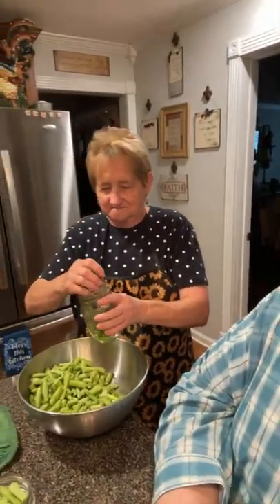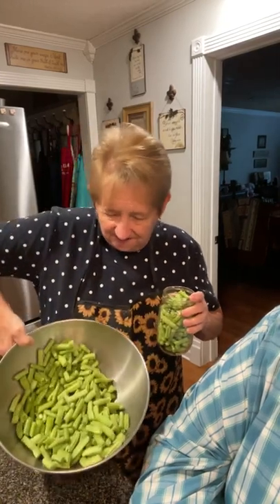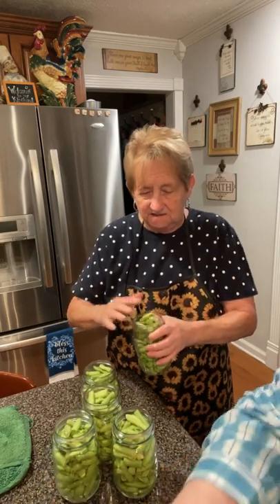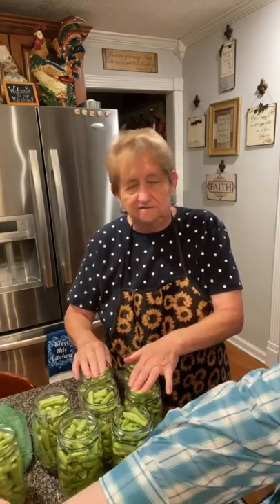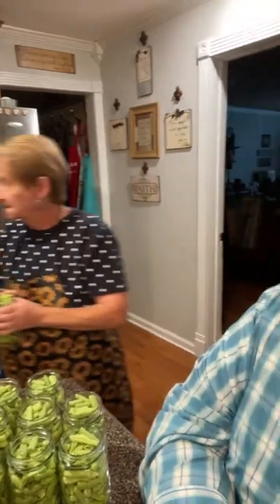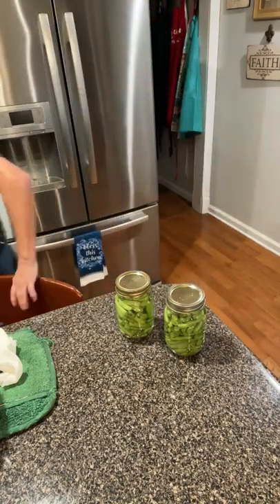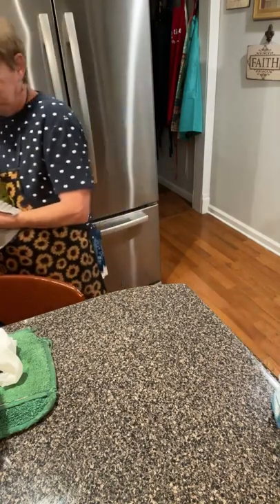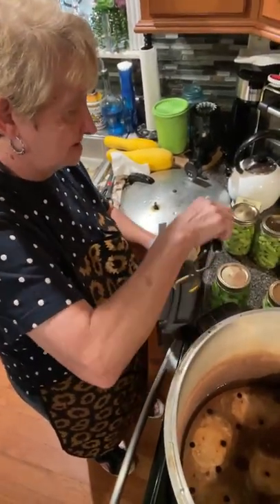How to Make Canning White half Runner Green Beans John and Momma || Make Green Beans 2022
How to Make Canning White half Runner Green Beans John and Momma || White Half Runner Green Bean